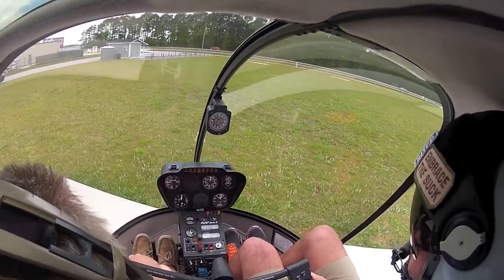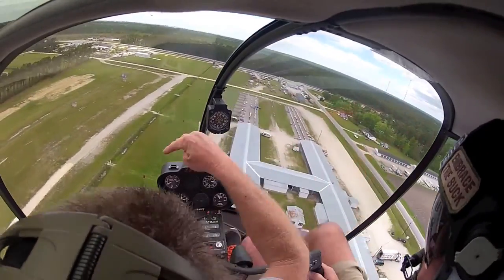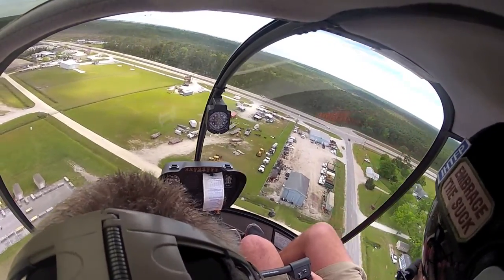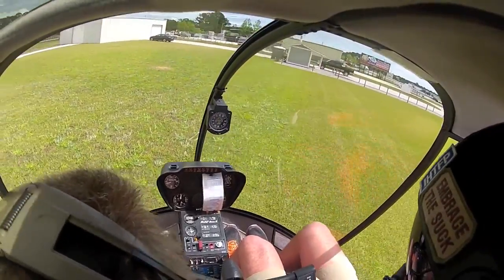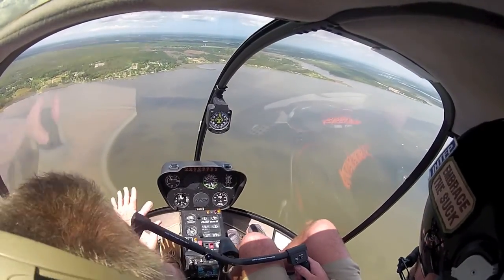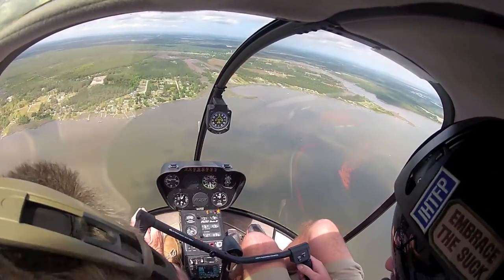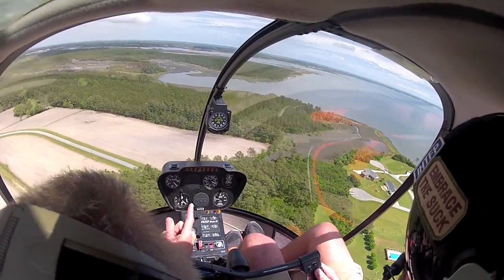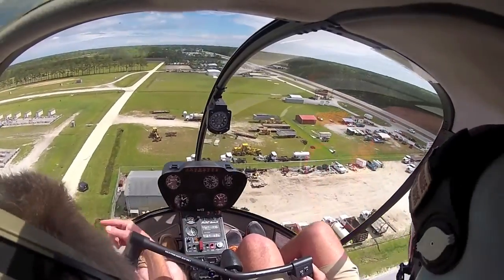Flight Training 14- Max Performance, Approaches, Settling with Power, and Real-World Autorotation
Back in "Skeeter" for a quick 0.7 hr lesson.  More auto's, vortex ring state, max performance work and quick "in-and-outs" at the heliport.
Flight duration:  0.7 hrs
Total time in R22:  18.5 hrs
Total time:  19.5 hrs